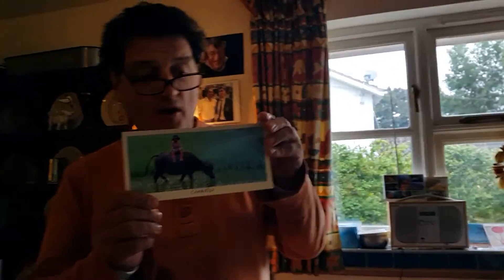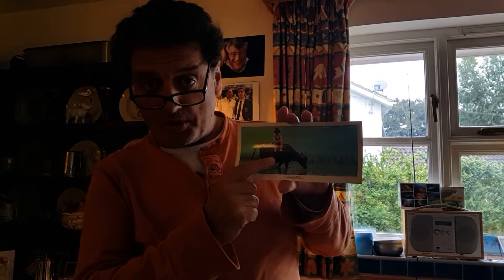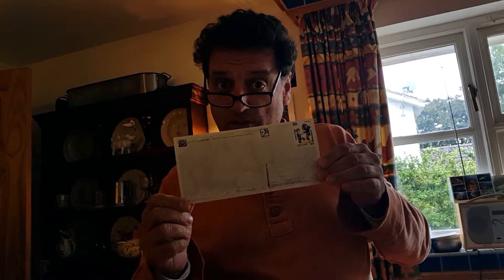Recycling tip from Mr Eco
Recycling tip